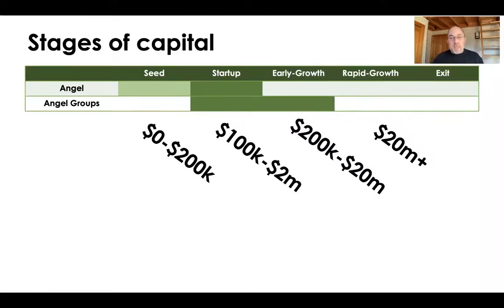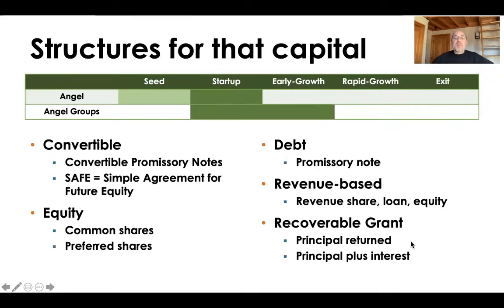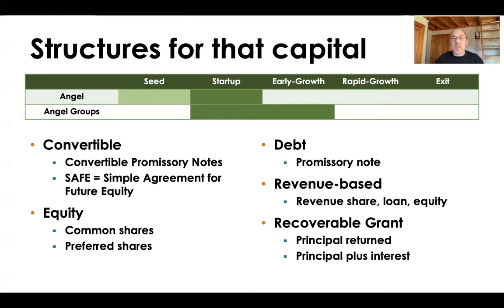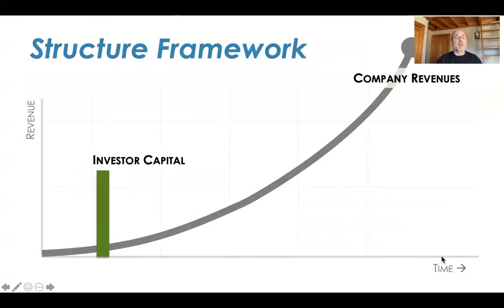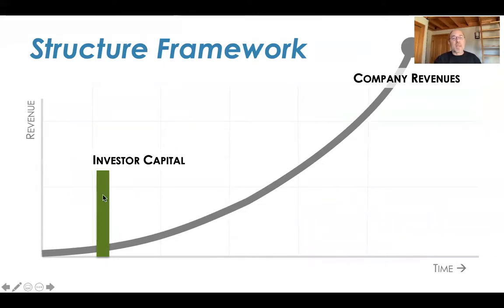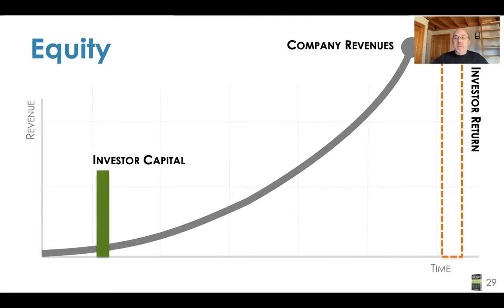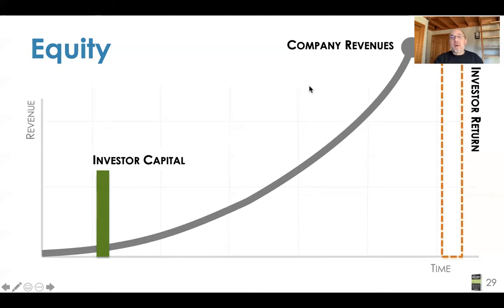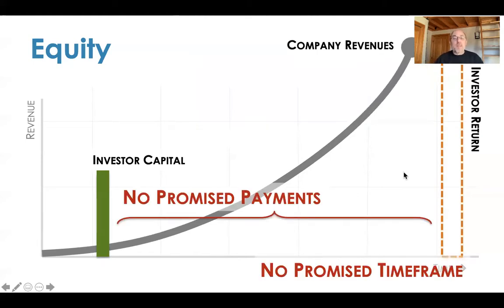201 Structures - Equity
Digging deeper into Angel Investing, this series covers investments structures, terms, and examples.  Lesson 3 looks at the most popular form, equity.